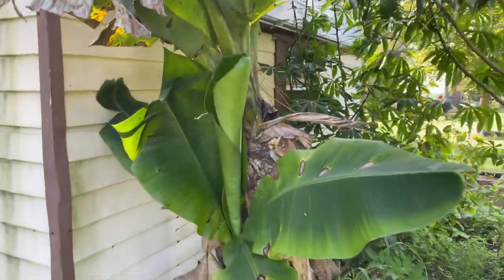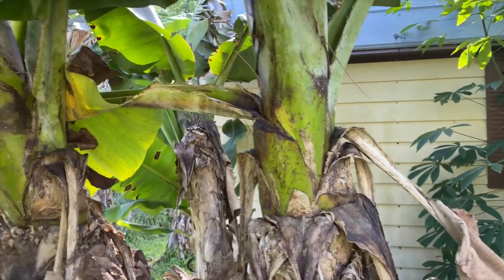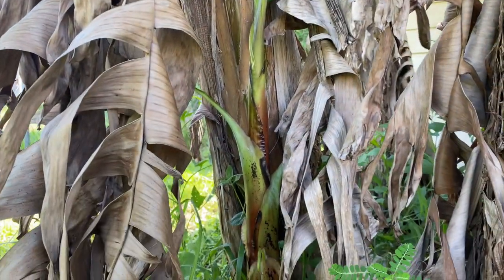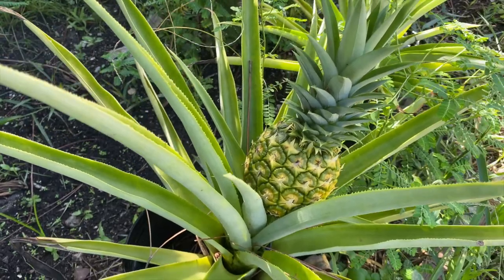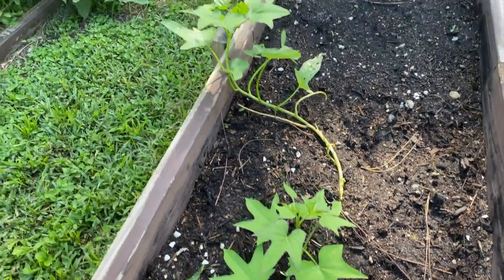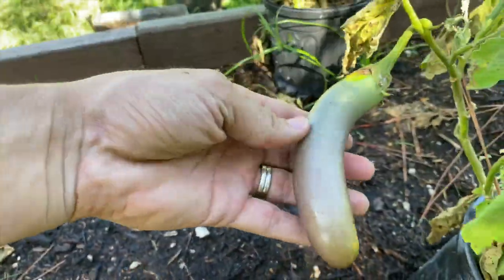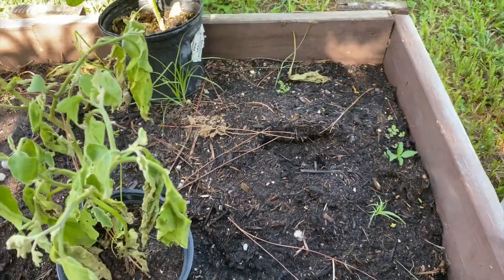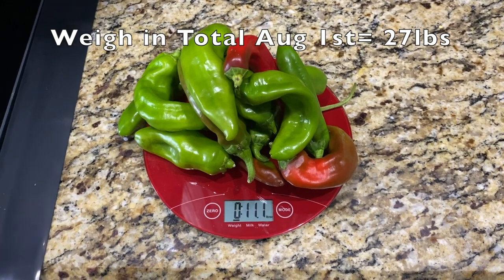Shedwars Weigh In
Teamwillitgrow Trying to pull my weight in shedwars. I may be letting my team down but I'm tryin!